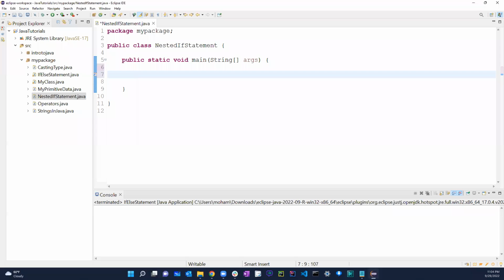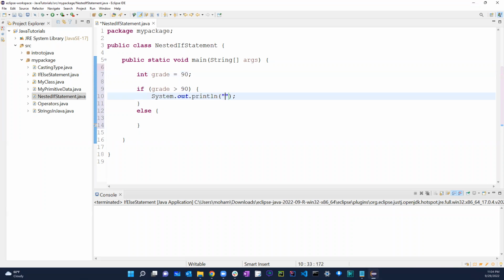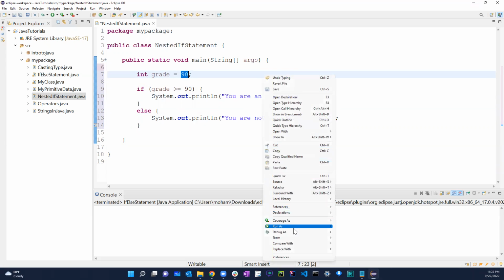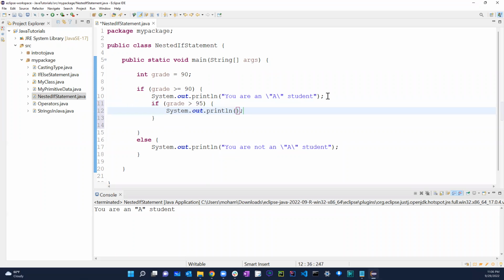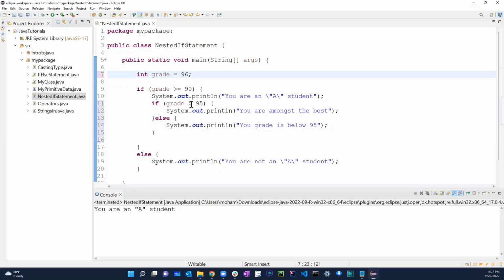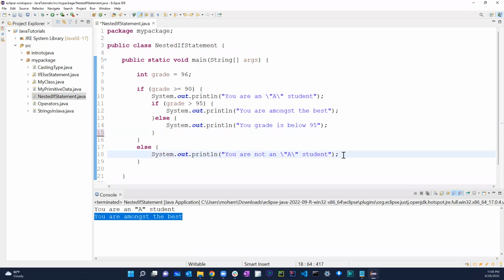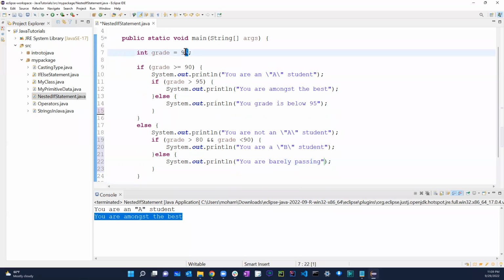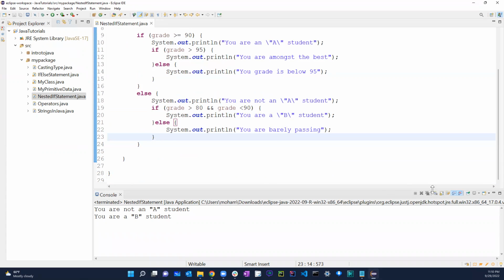Nested If Statement